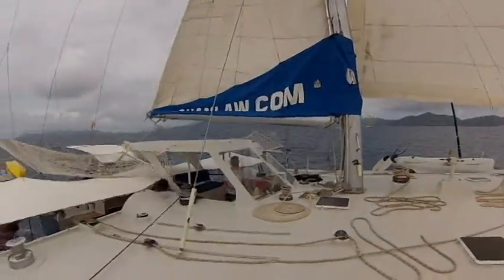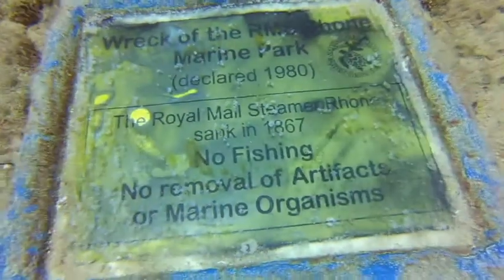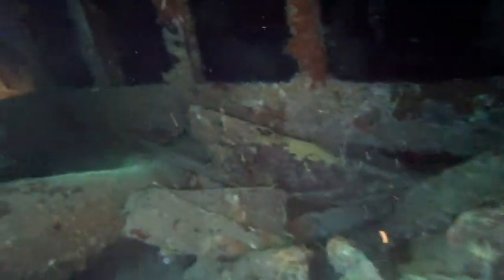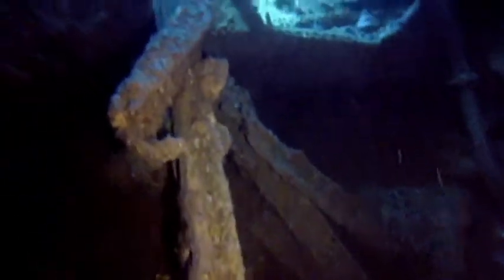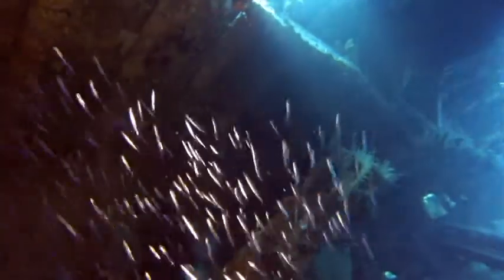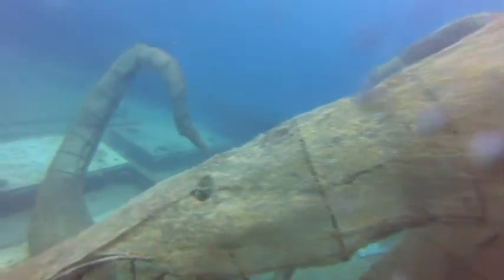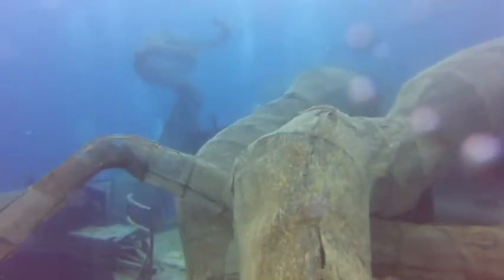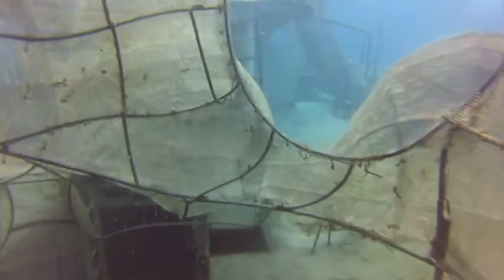British Virgin Islands Diving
Diving from the Cuan Law on the Rhone and Kodiak Queen